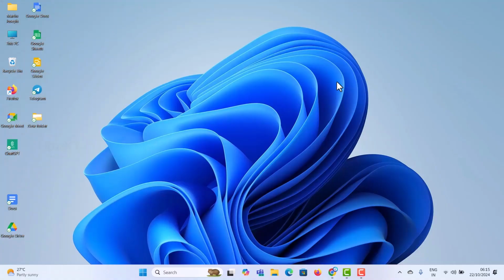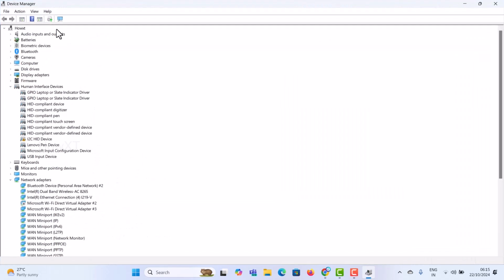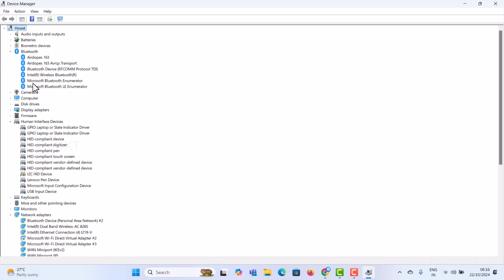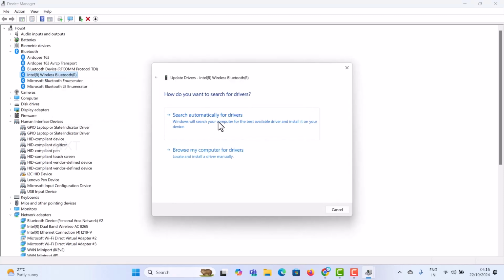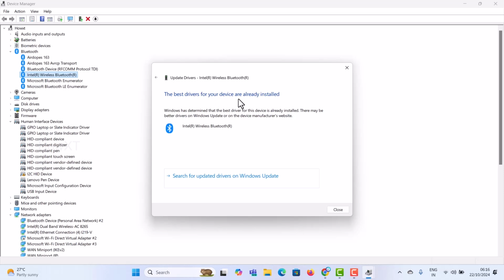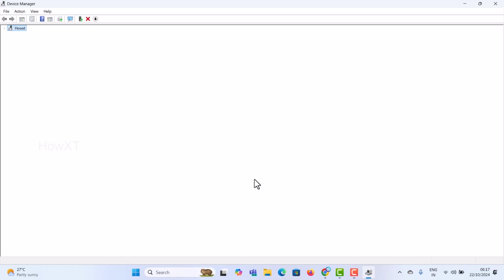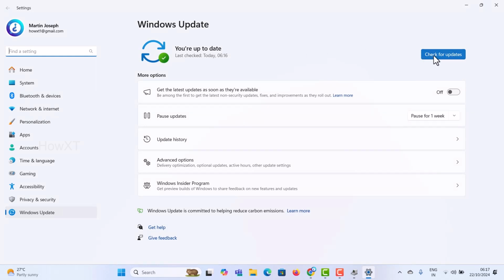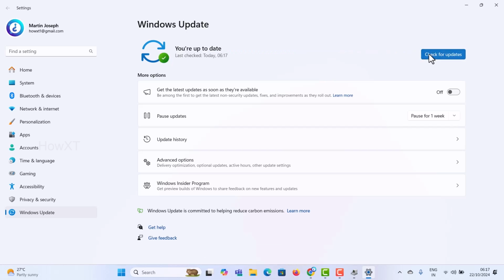7 Simple Steps to Fix Windows 11 Bluetooth Issues Today!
This video tutorial will help you 7 Simple Steps to Fix Windows 11 Bluetooth Issues Today!